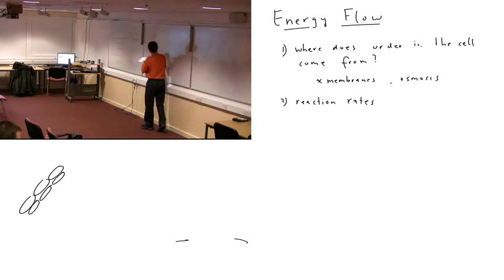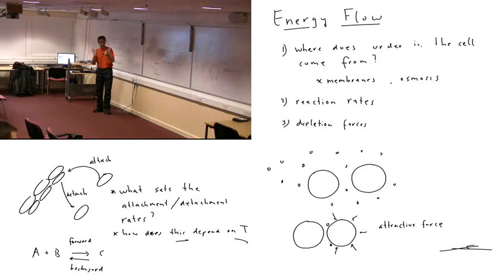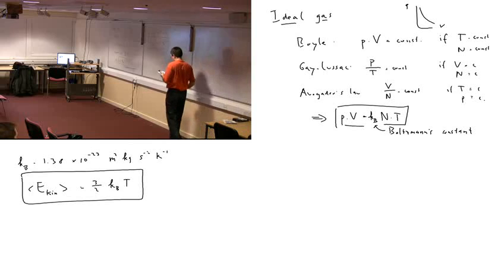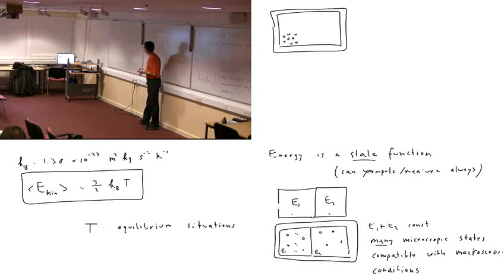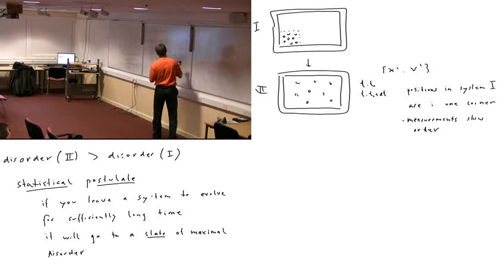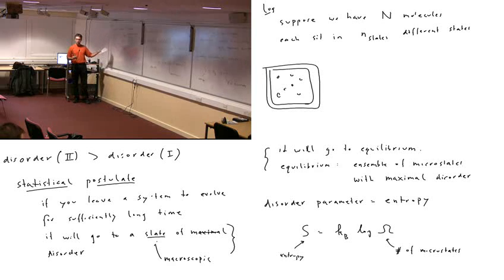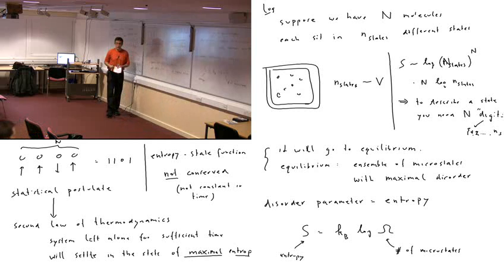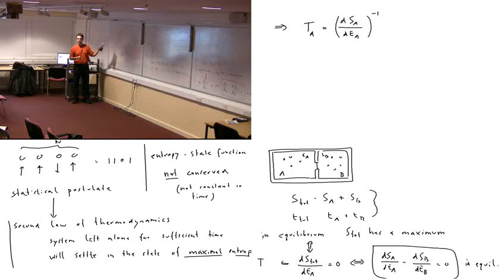The Institute for Particle Physics Phenomenology